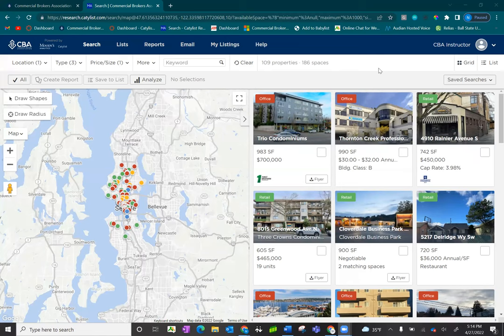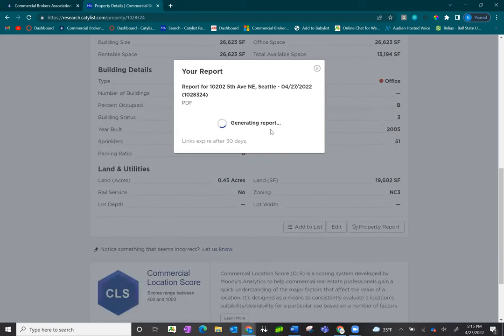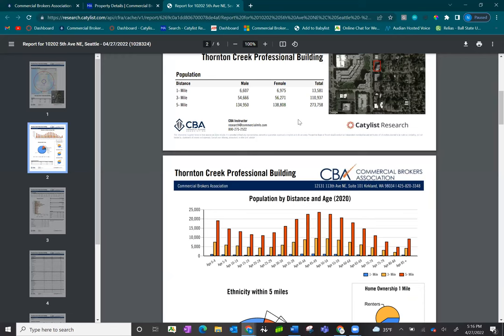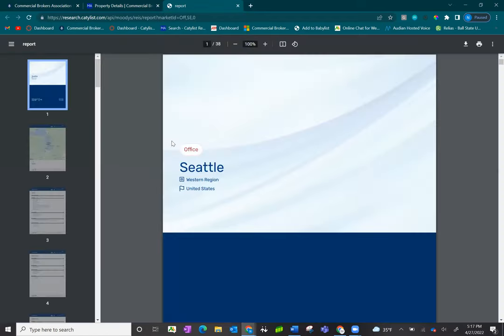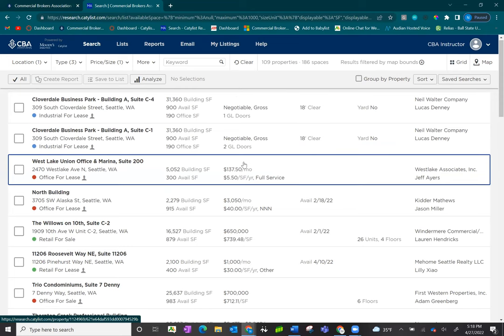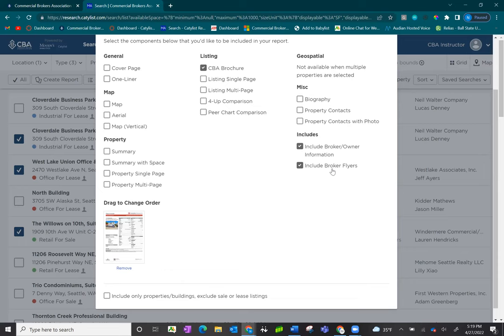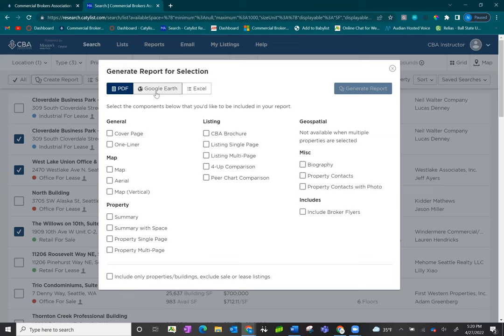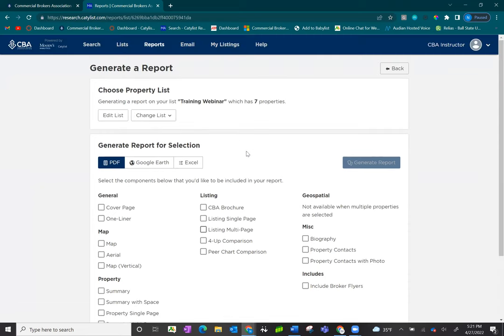Creating Reports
Creating Property and Listing Reports